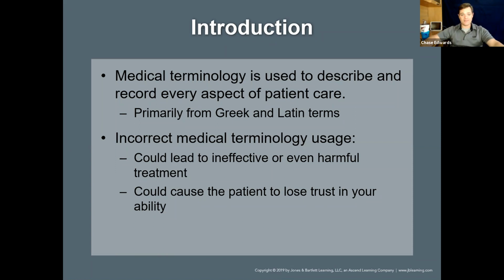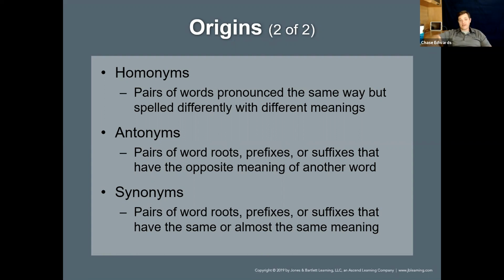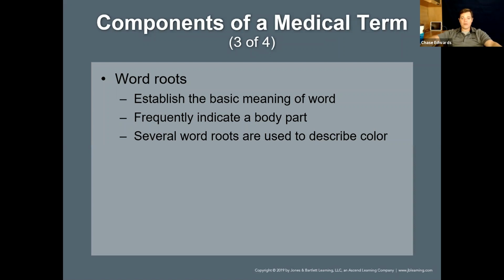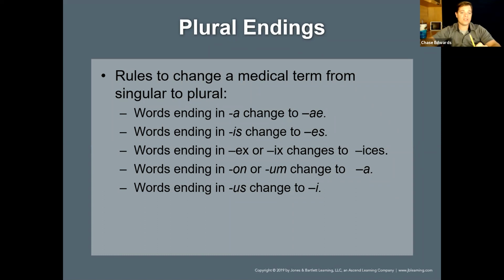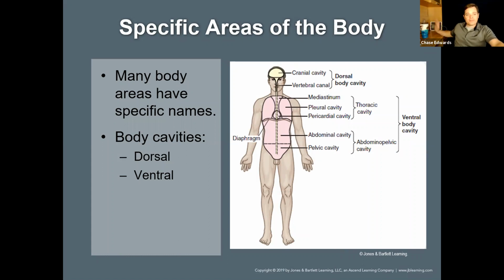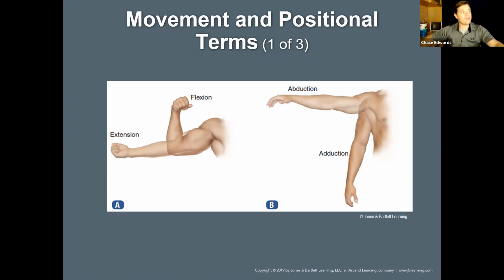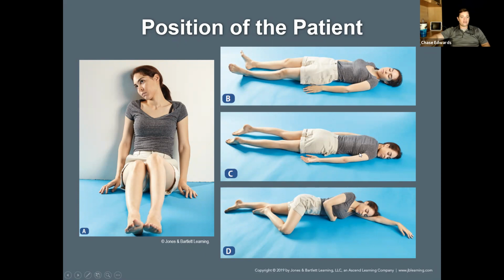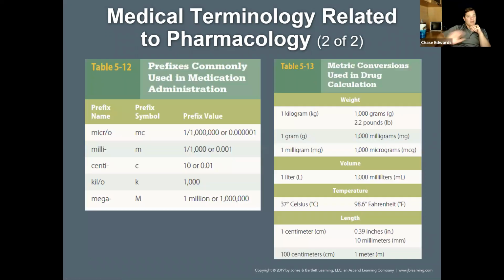ARES Advanced EMT Class A721 - Medical Terminology